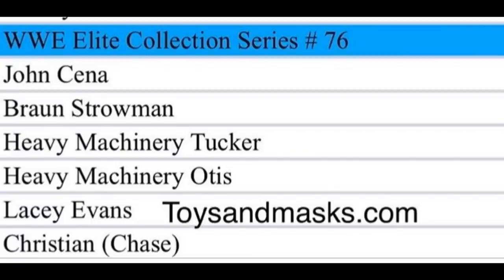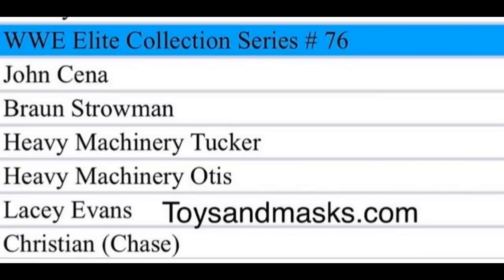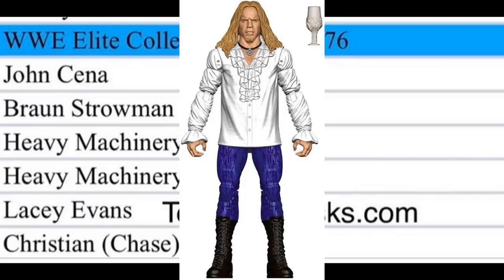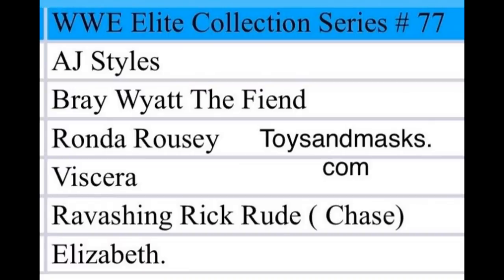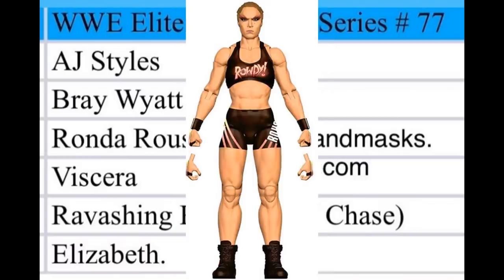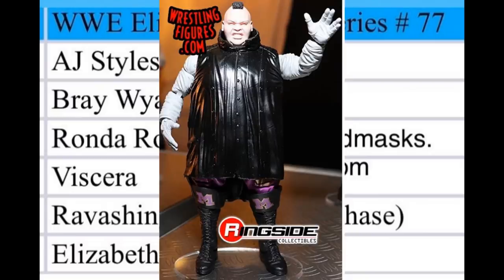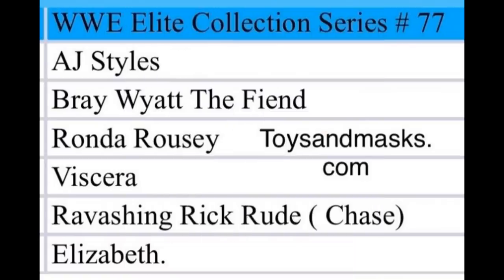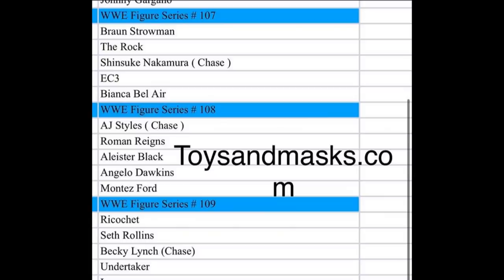WWE ELITE 76 & 77 REVEALED!? FIEND ELITE CONFIRMED! NEW FIGURES!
WWE Elite Series 76 & 77 revealed by Toys and Masks . com! Including NEW Mattel Elite Bray Wyatt 'Fiend' action figure! 202 WWE Toys & Action Figures, Elites, Basics & more!